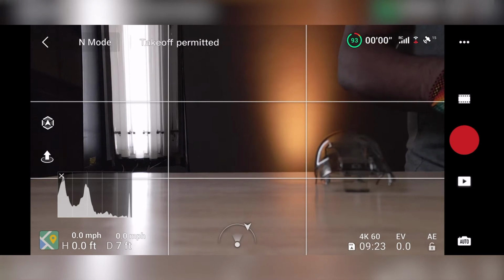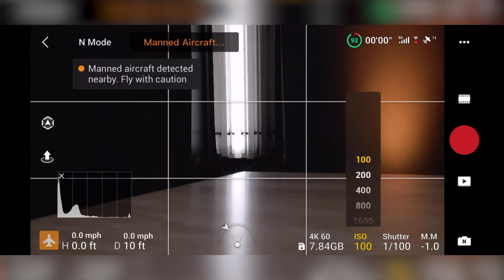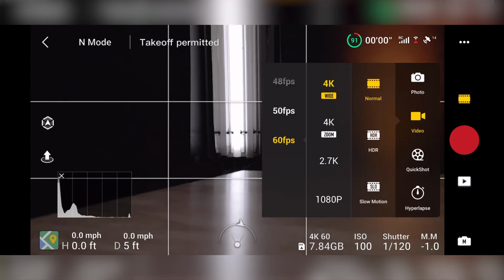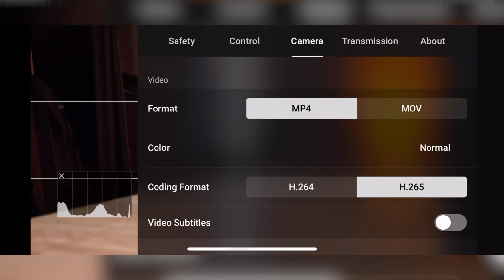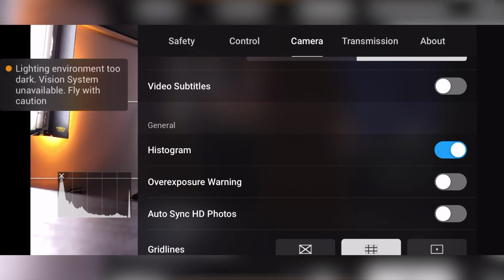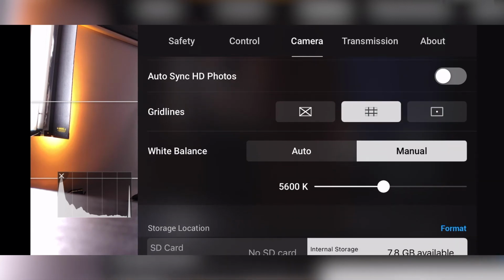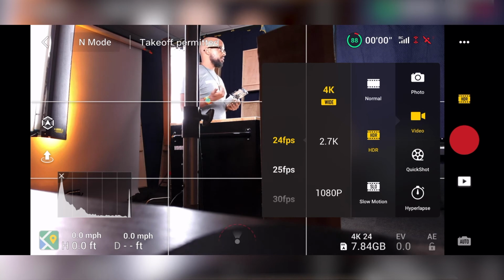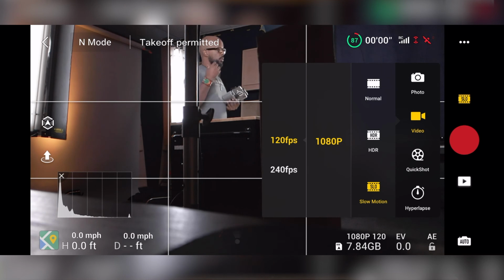Camera Settings for the Mavic Air 2 That You Need to Know!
Remote Pilot 101! We’ve got another great episode for you today, brought to you by Brennon of Dronr Tech, this time running through the camera settings for the Mavic Air 2 to help you get familiar with them and let you know what they do.